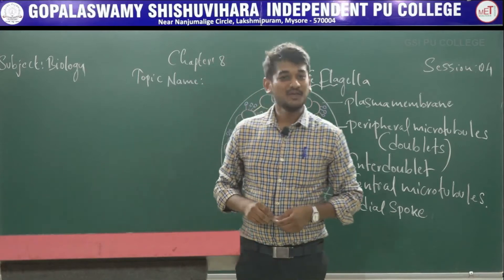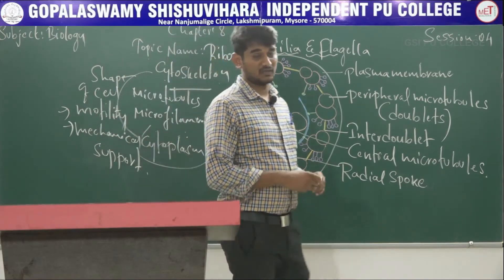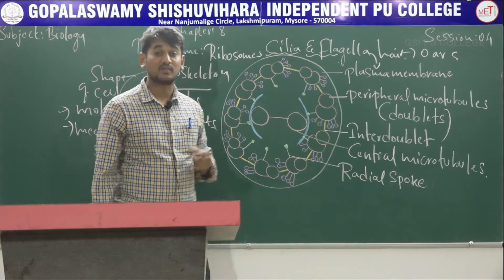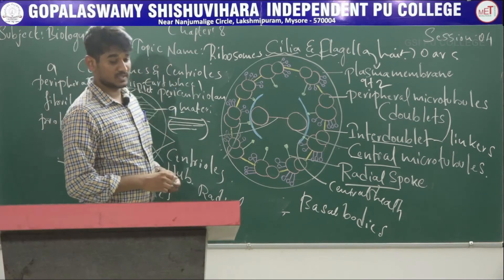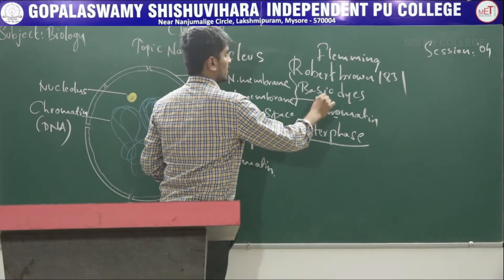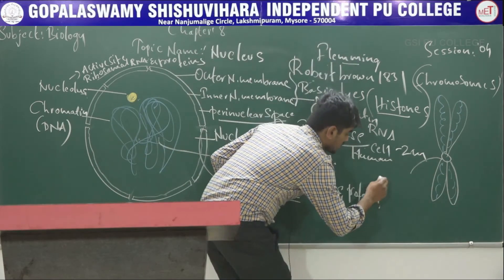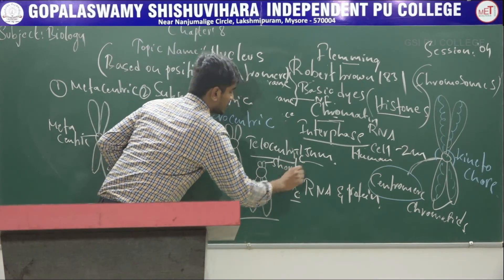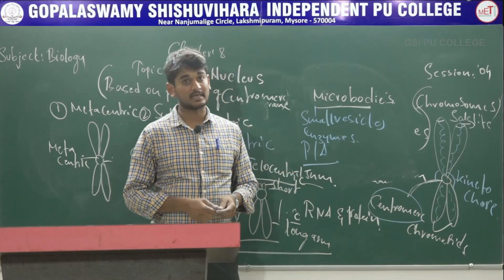BIOLOGY | 1st PUC | CH 08 | CELL - THE UNIT OF LIFE - RIBOSOMES, CYTOSKELETON CILIA | S04